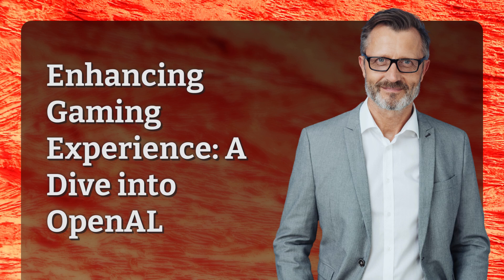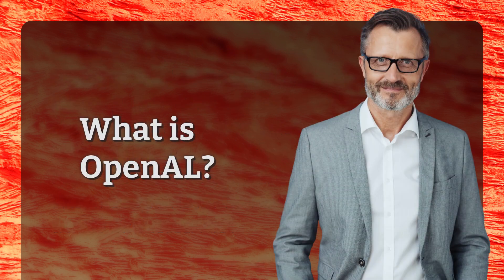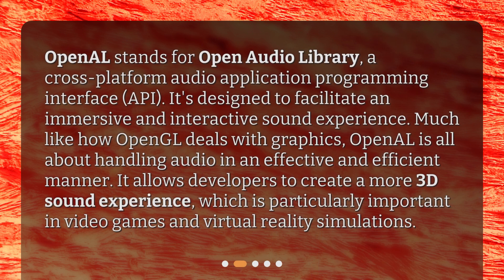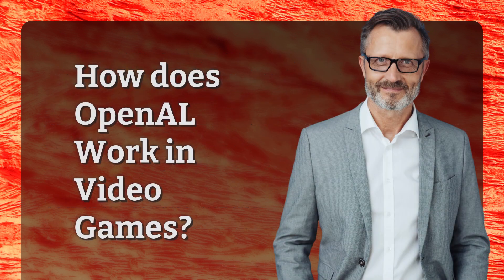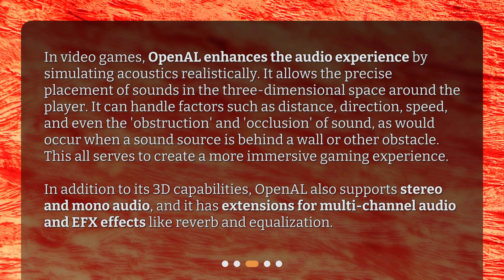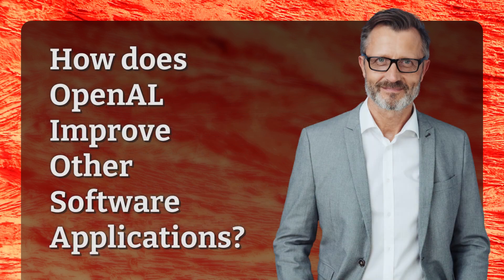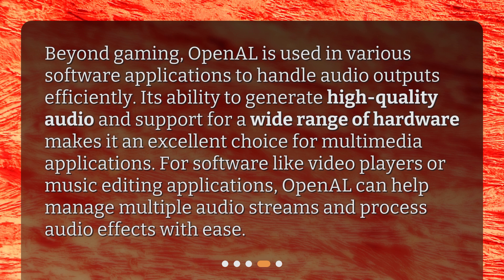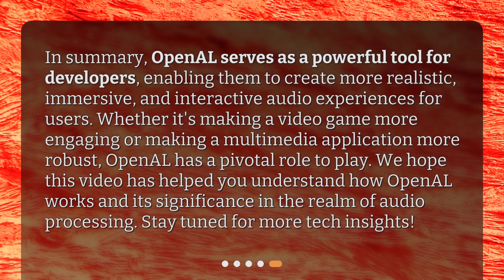Enhancing Gaming Experience: A Dive into OpenAL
How does OpenAL improve audio in video games and other software applications? • Get ready to take your audio experience to the next level with OpenAL! In this video, we'll explore how OpenAL enhances gaming and other software applications by simulating realistic acoustics, supporting 3D sound, and providing high-quality audio outputs. Don't miss out on this dive into the world of immersive audio experiences!

00:00 • Enhancing Gaming Experience: A Dive into OpenAL
00:27 • What is OpenAL?
01:00 • How does OpenAL Work in Video Games?
01:45 • How does OpenAL Improve Other Software Applications?